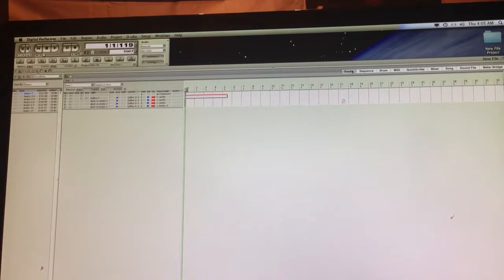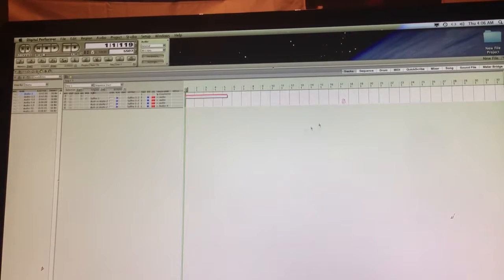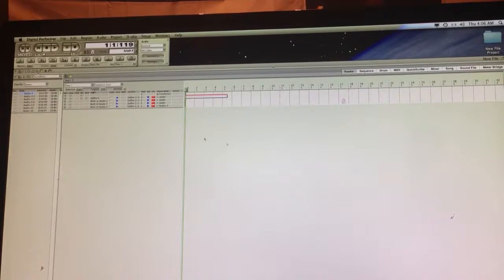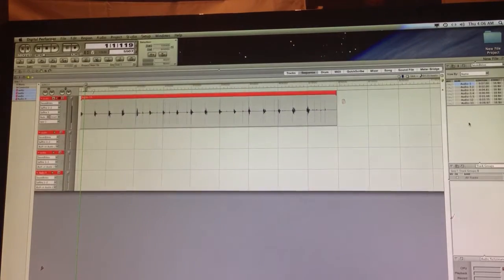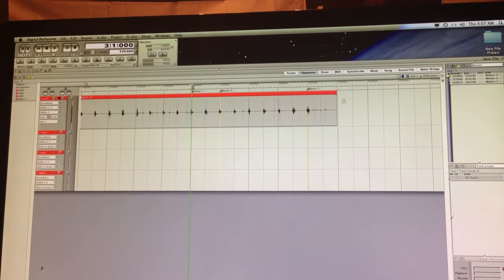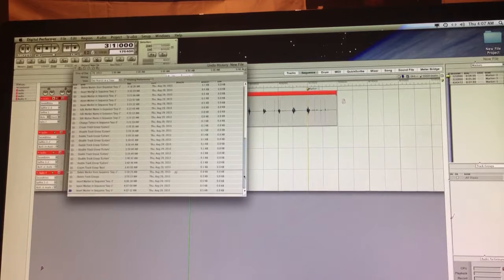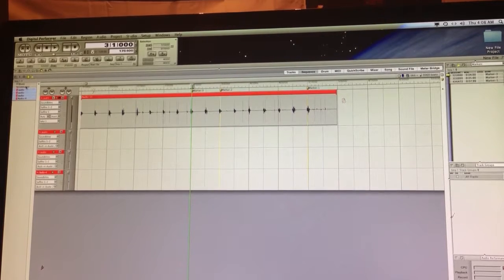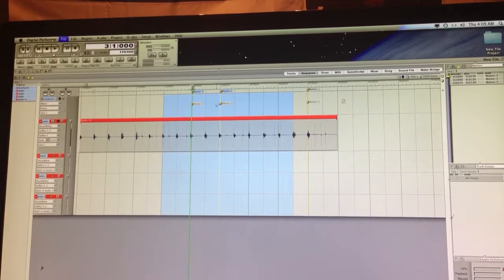Digital Performer 5 Basics #1